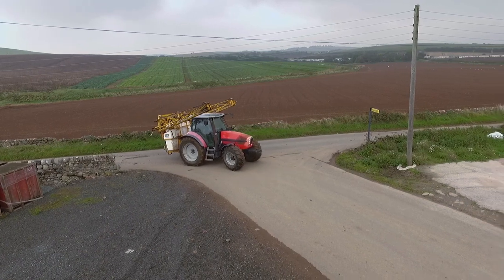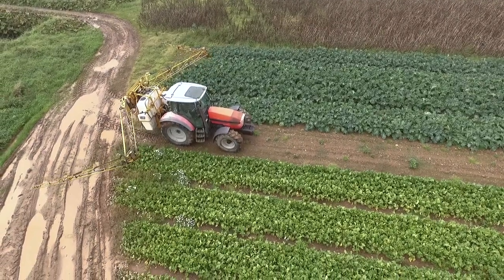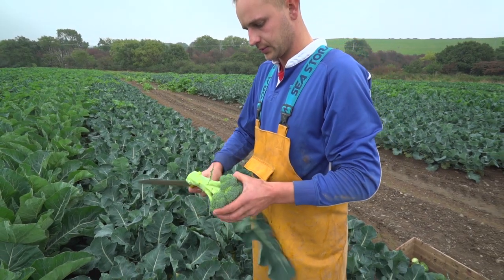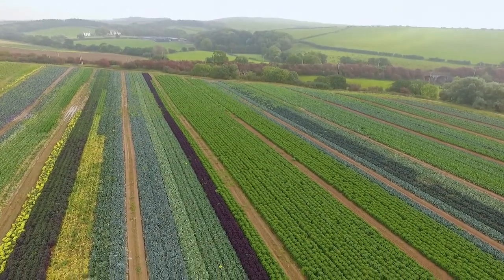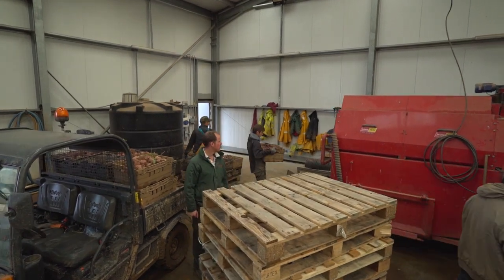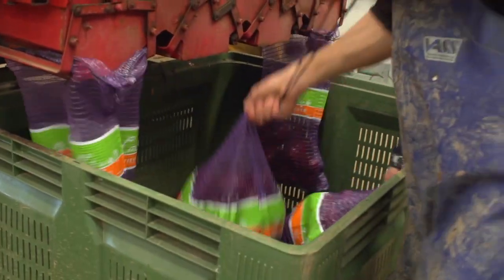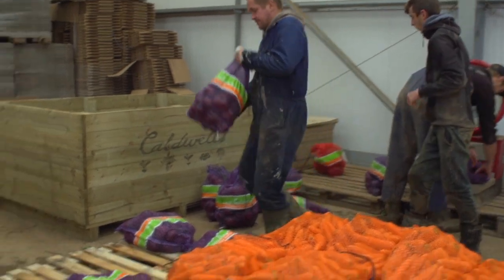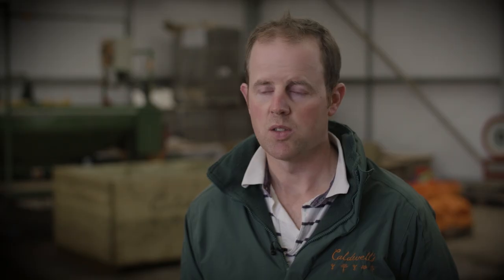Gordon Caldwell - Vegetable Farmer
The Scottish Association of Young Farmers is a social organisation for rural youth between 14 and 30 years old. With over 80 clubs in Scotland there are plenty of opportunities to get involved.